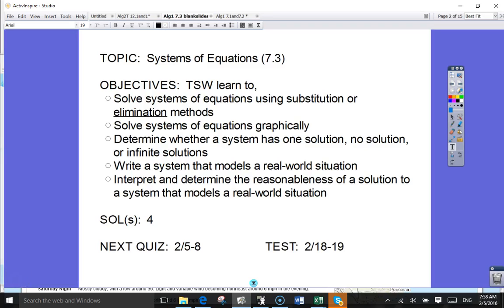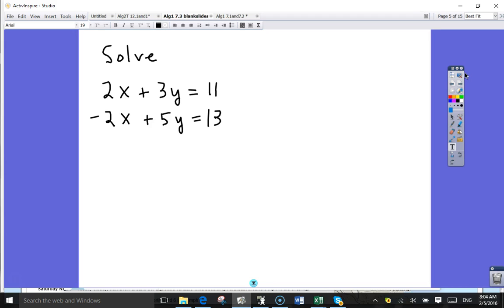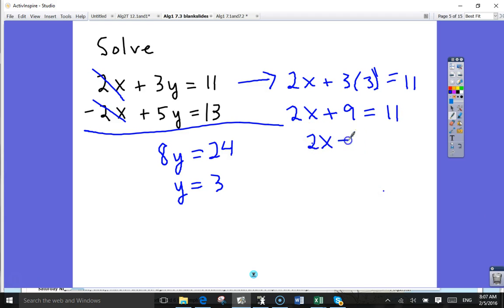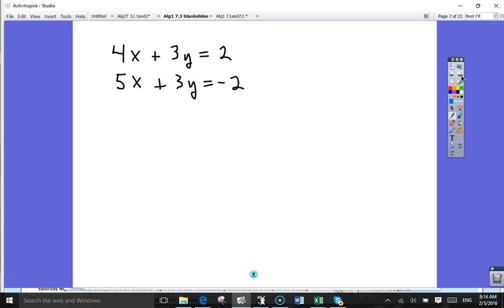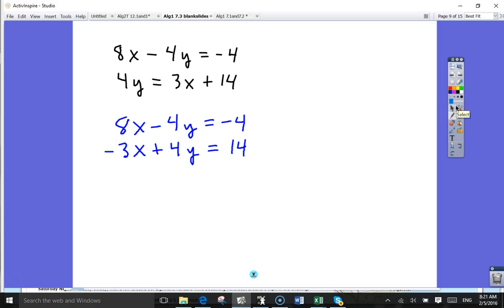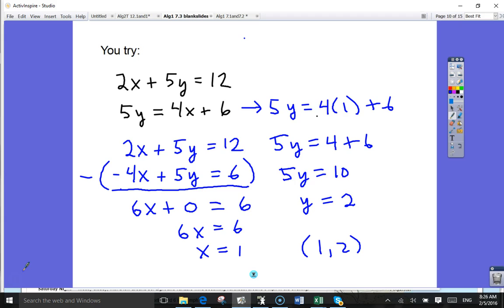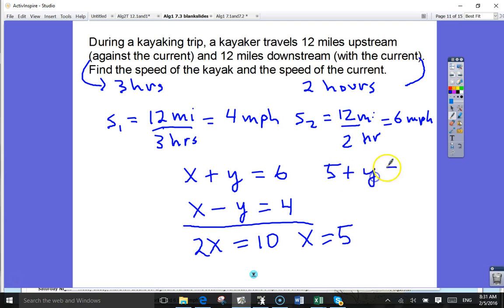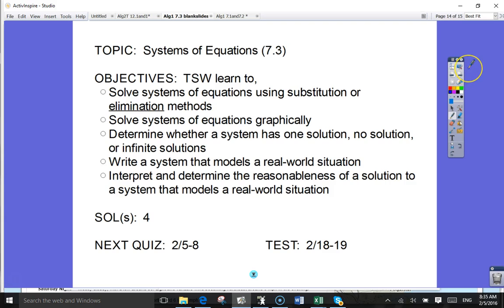Mr Callahan, Math Teacher, Tabb High School